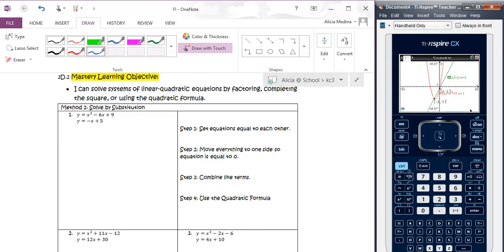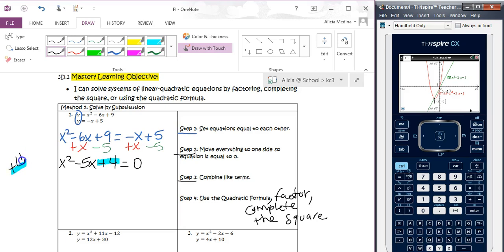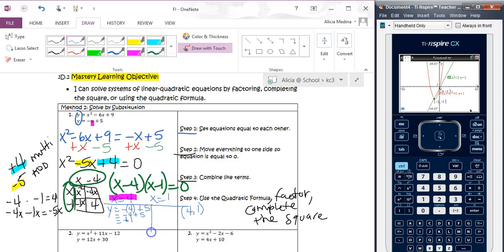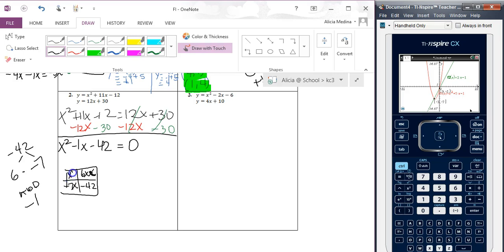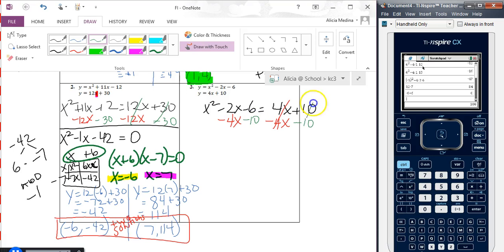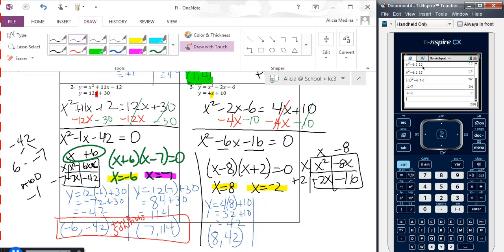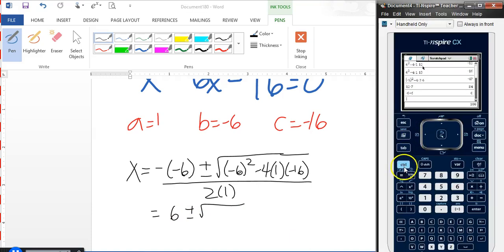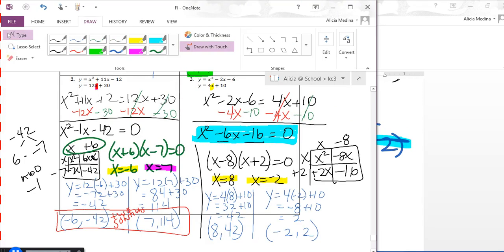Core KC3 Target 3D 2